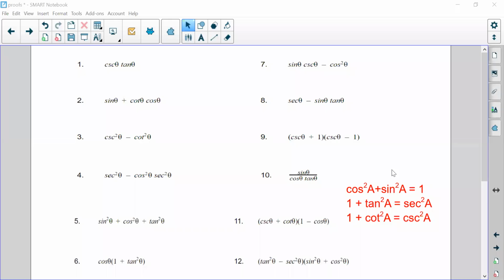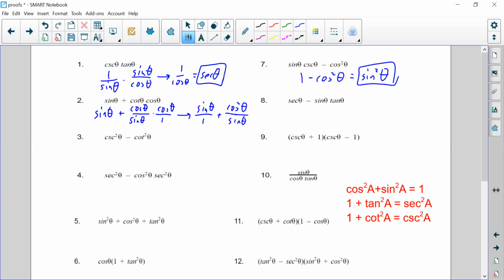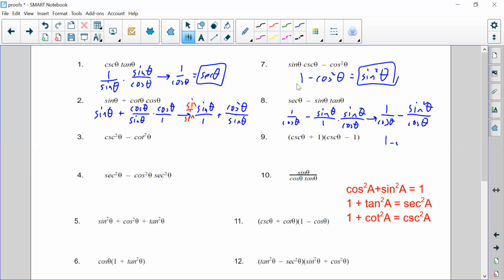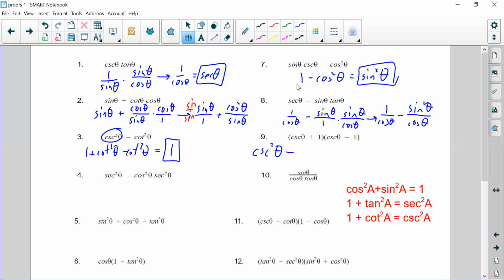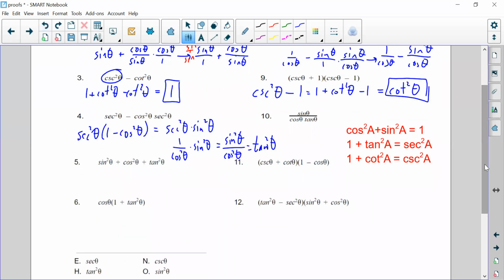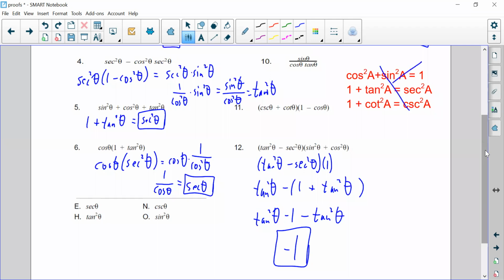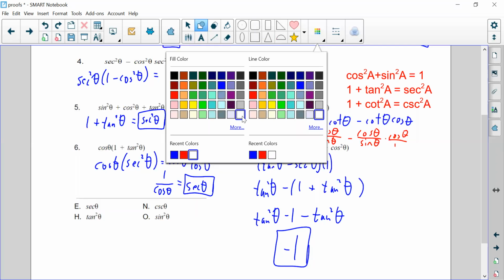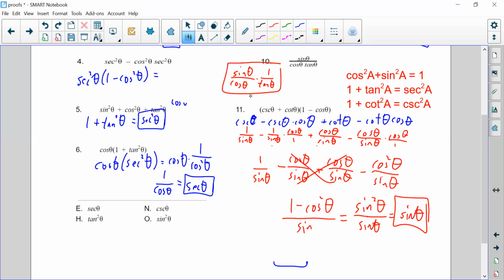HPC_ Simplifying 1 - 12 solutions